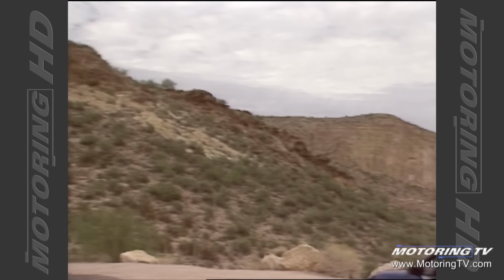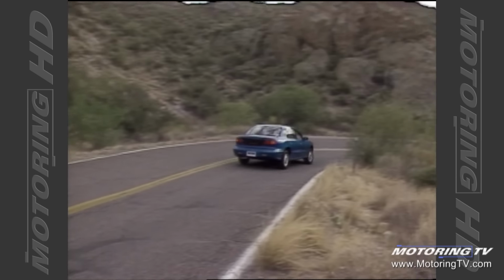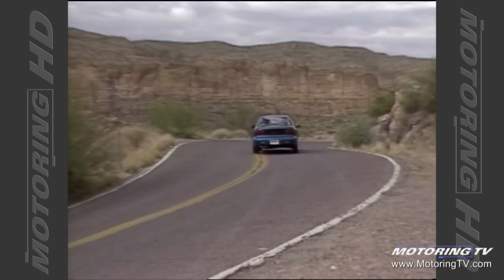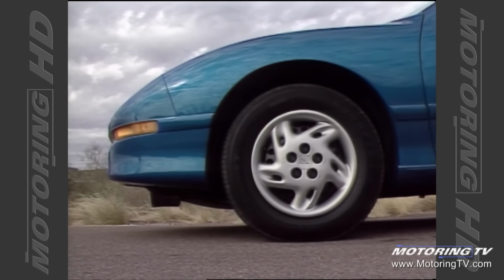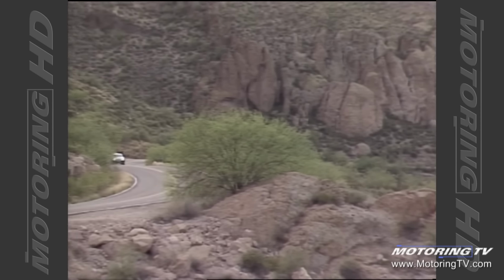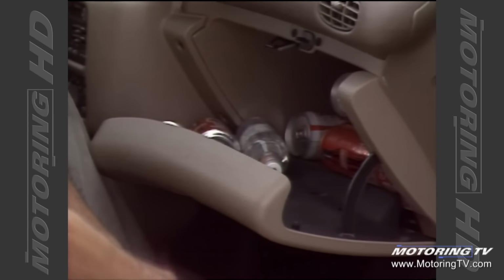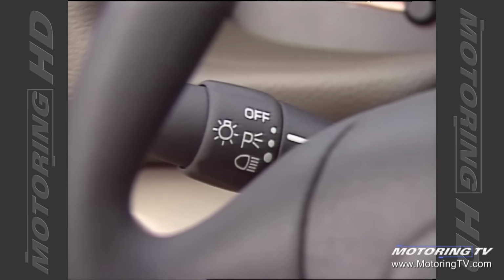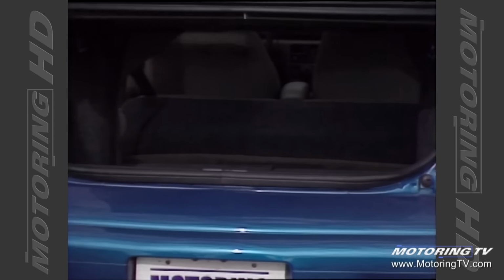Test Drive of the 1995 Pontiac Sunfire - Throwback Thursday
It was almost a quarter of a century ago. But we're thinking we have a lot of Motoring TV viewers who remember the Pontiac Sunfire.

To watch all our most up to date content, check out our TV show schedule